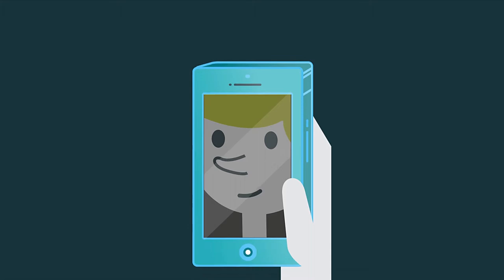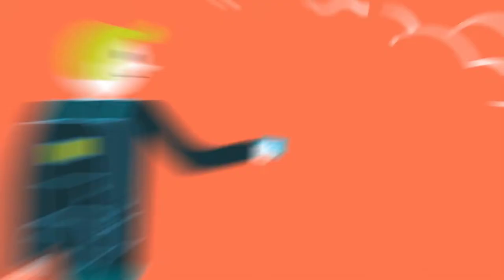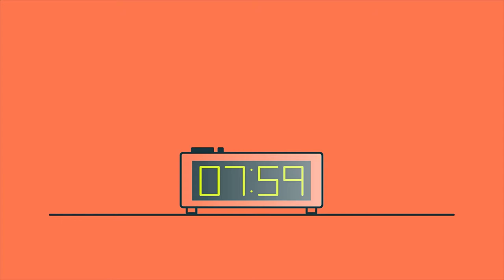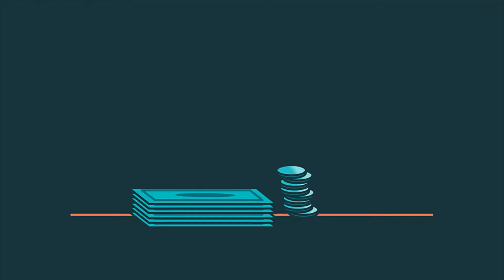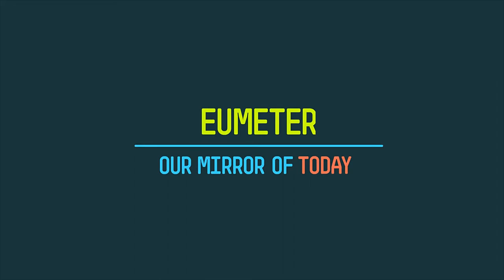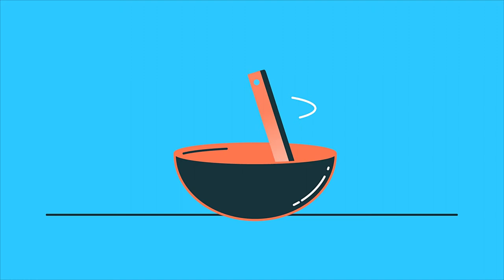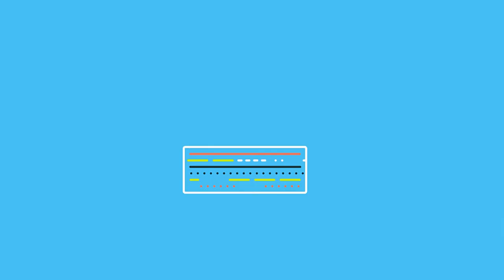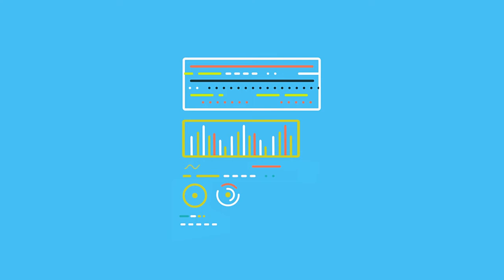Eumeter - Quantified Self App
Eumeter's aim as an app is to empower people through the use of quantified self data. Big data about themselves, at their fingertips. Most of that data is about movement, so we thought of a clean, modern aesthetic with bold colors and bold music to go along. From the very start of the day, we go along with the character to see how much data related to everyday activities Eumeter can gather, and in the end how a true picture of himself appears thanks to his historical behaviour.

Client: Eumeter
Country: Chile

Script: Andrés Fernández Cordón
Directed by: Andrés Fernández Cordón / Nico Castro
Art: Nico Castro
Animation: Manu Correa Soto
Voiceover (English): Amie Breedlove
Voiceover (Spanish): Viviana Estrada